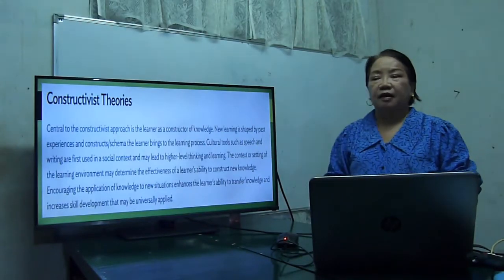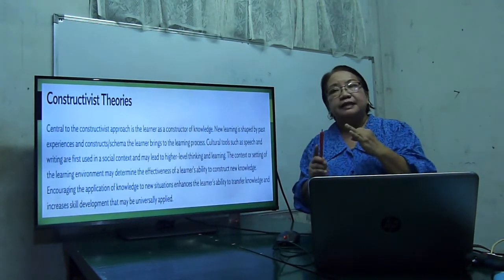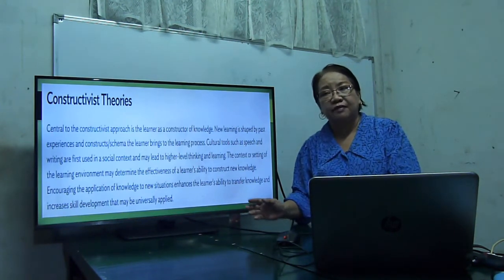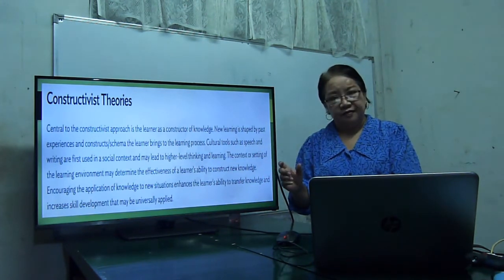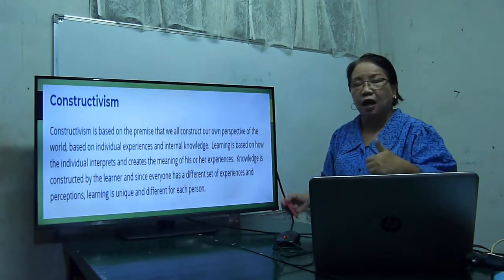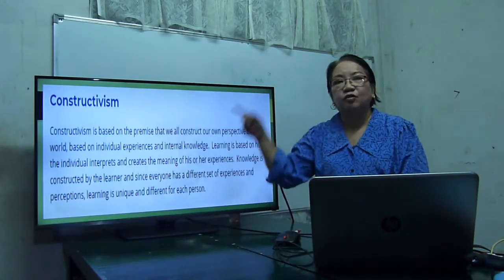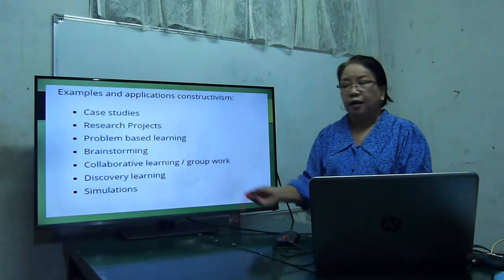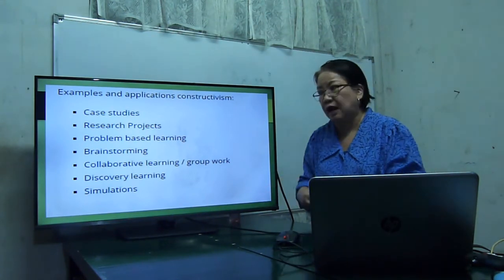EDUC 211 I CONSTRUCTIVIST THEORIES I With Maam Vicky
Constructivism is 'an approach to learning that holds that people actively construct or make their own knowledge and that reality is determined by the experiences of the learner'.

Constructivist Model  The Constructivist model asserts that emergent learners need to interact which would positively make them interested and be involved in meaningful activities.  In Dewey constructivist education, a view on teaching and learning as a conscious process of reconstruction of experience.